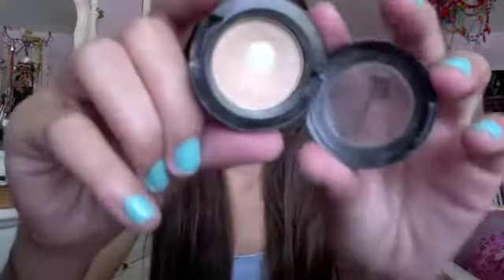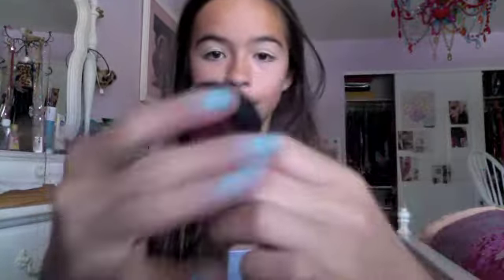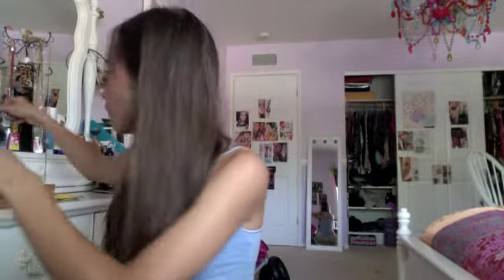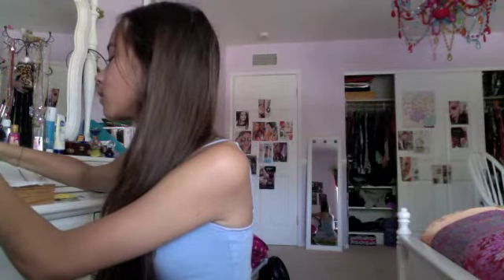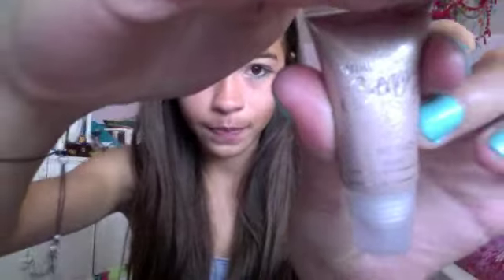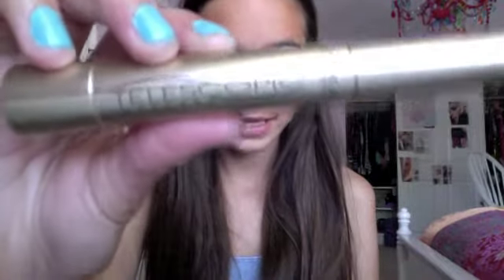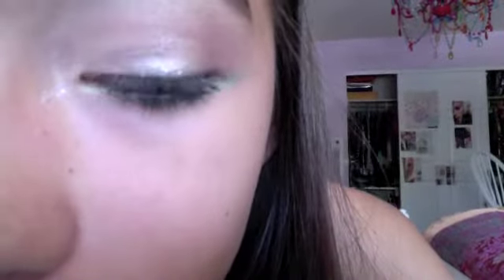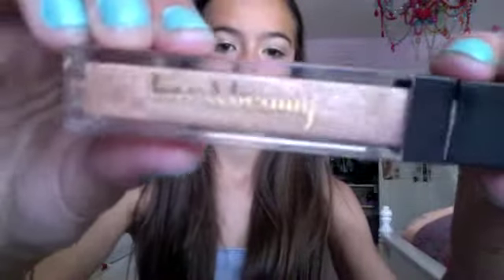HungerGames Tutorial: District 11!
this look was inspired by "district 11" and Rue and Thresh's agricultural style! so that is what this look reminded me of!!! i hope u guys enjoy and i hope u liked the movie!